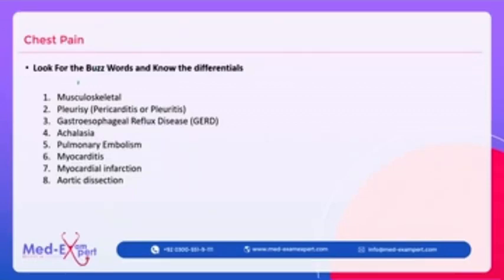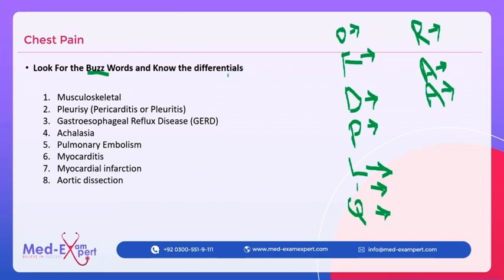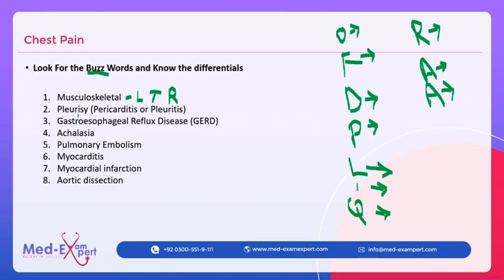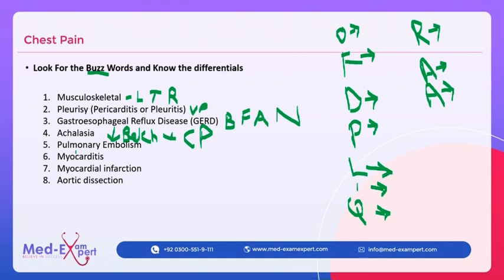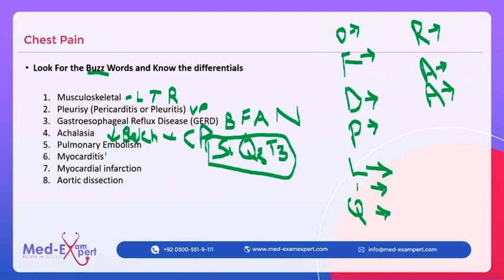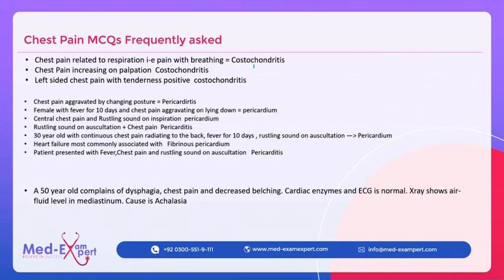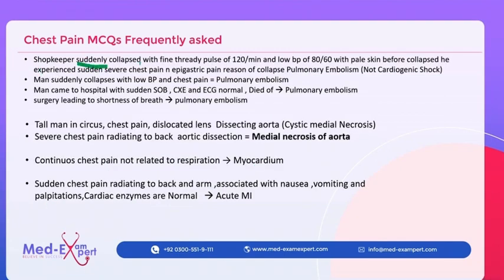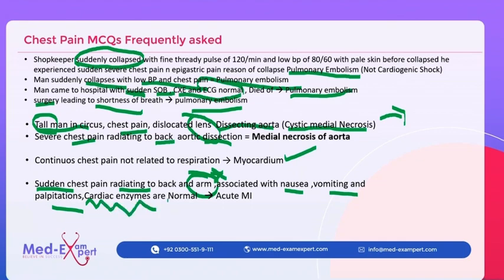Chest Pain - 13 | FCPS mate | MBBS | MRCP | MD